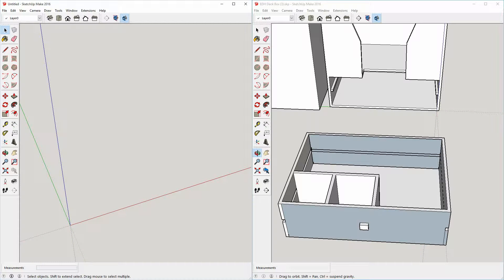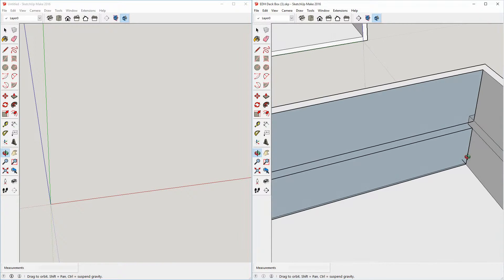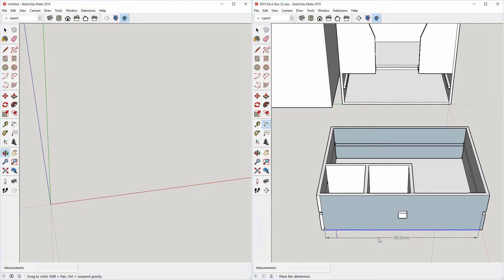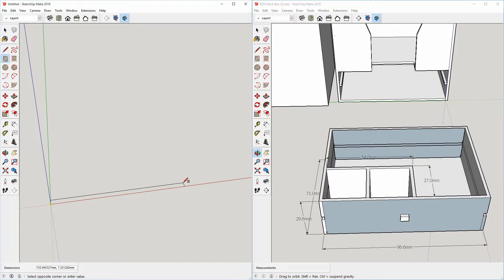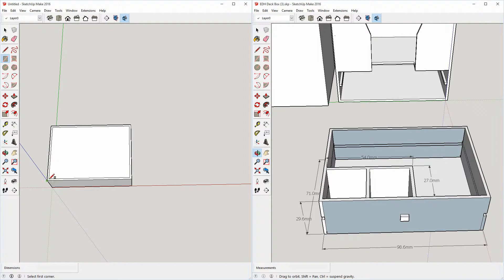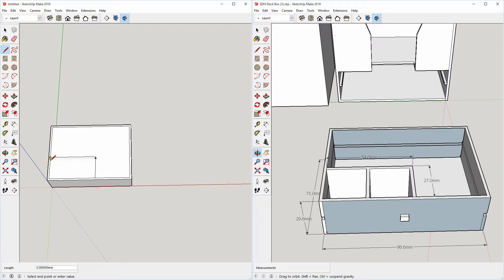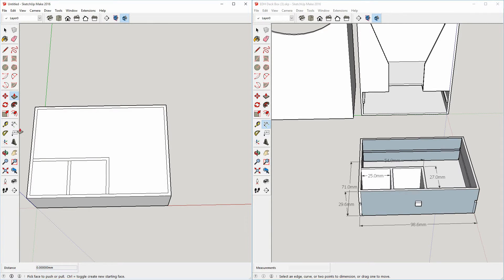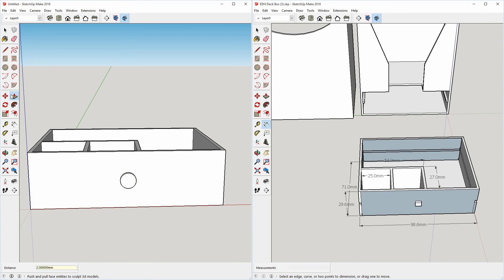Fixing a broken 3D model in sketchup - Long version plus tips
This episode is a followup to the shorter (1:30) version of this video following requests for more details.

In this episode, I will be showing you how to quickly use substractive modelling to re-build it in a snap. Along with showing the general reason for the broken planes and how to quickly replicate your model,

I go in more details about the use of some of the most essential tools Sketchup offers.

As always, find the tools you need to do my projects at my Astore (yes, even 3d modelling can use tools :p)

You can read a bit more background information on my instructables